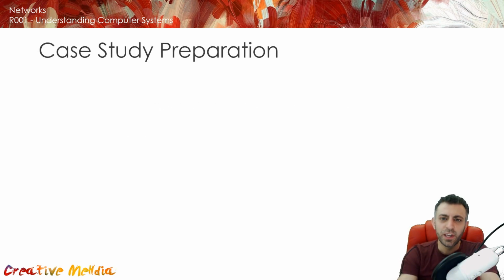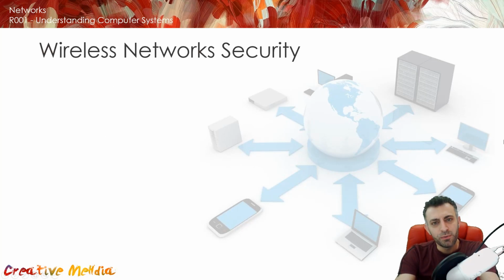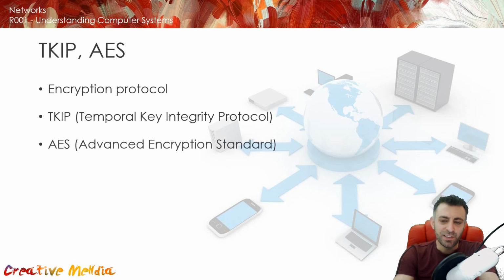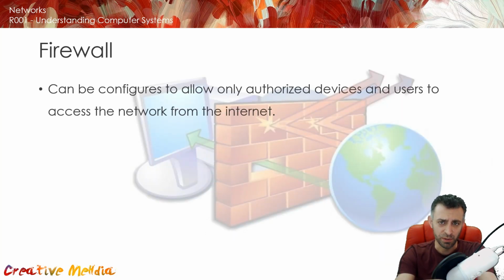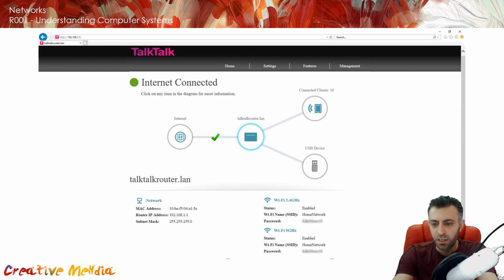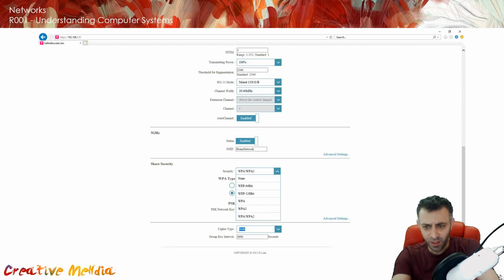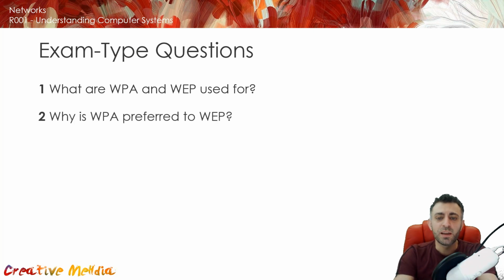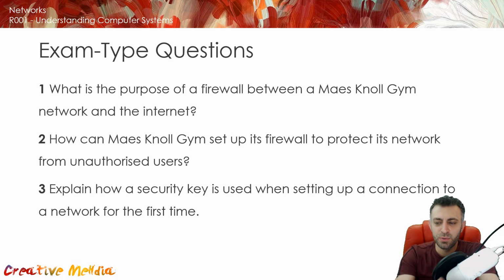R001 - Network Security (Maes Knoll Gym - May 2018 Prep)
Network Security

R001 - Understanding Computer Systems

Maes Knoll Gym - May 2018 Prep